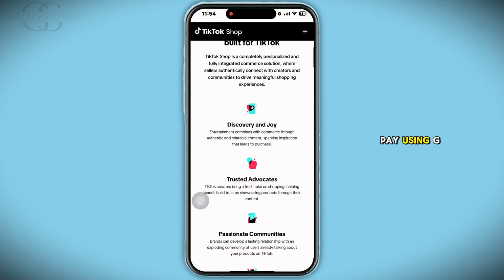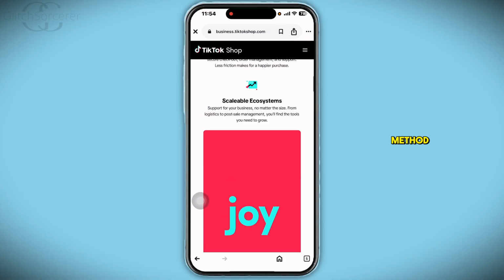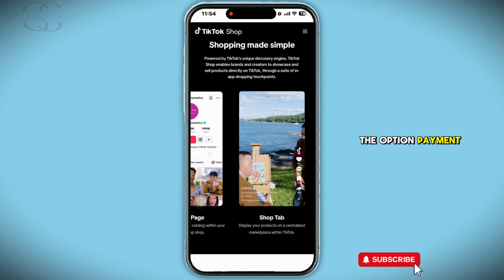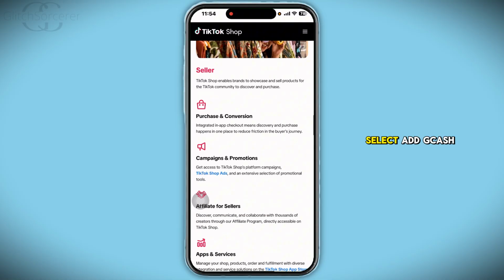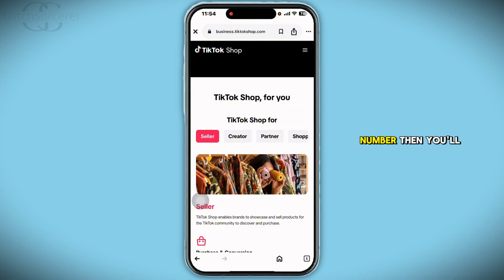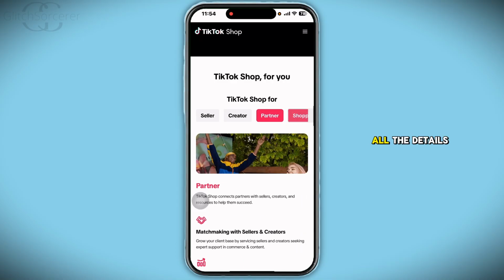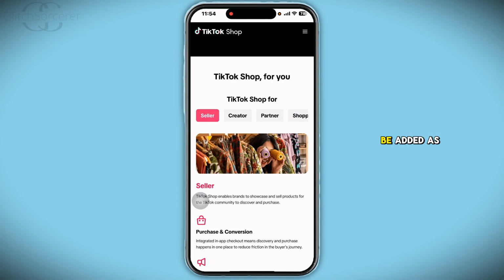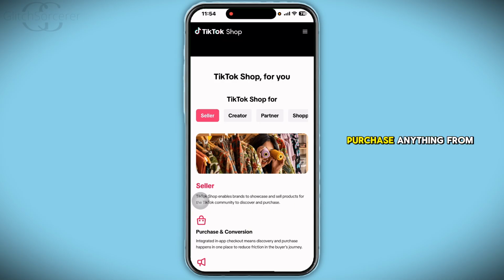How to Pay Using Gcash on Tiktok Shop (2025)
Looking to shop on TikTok Shop and pay with GCash? In this video, we'll guide you through the steps to link your GCash account and complete your purchase seamlessly.

Timestamps:
00:00 – Intro
00:10 – Step-by-step: Linking your GCash account